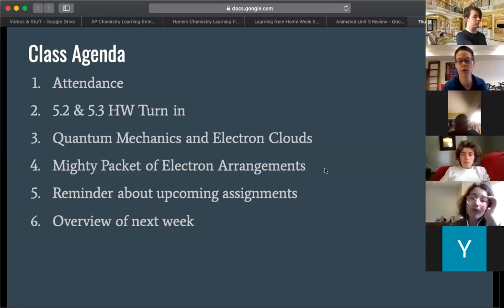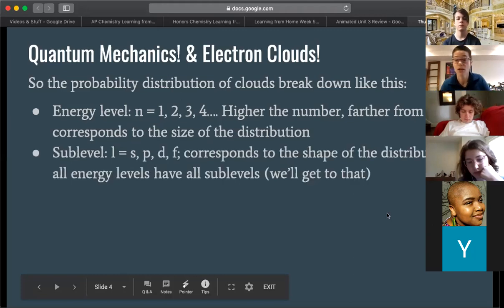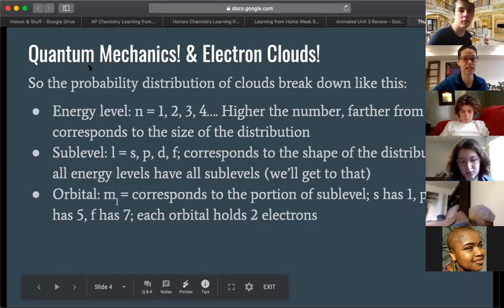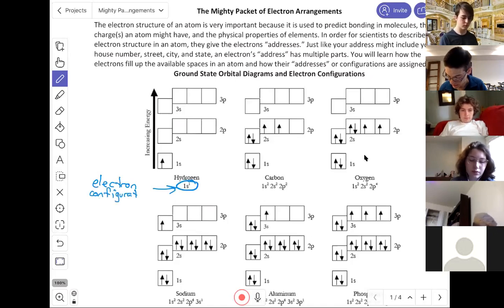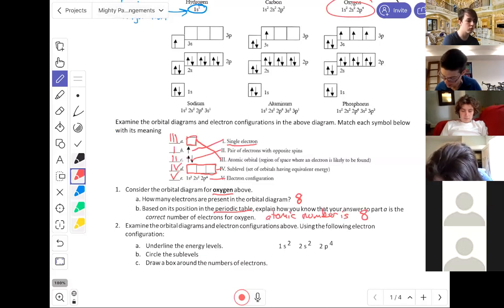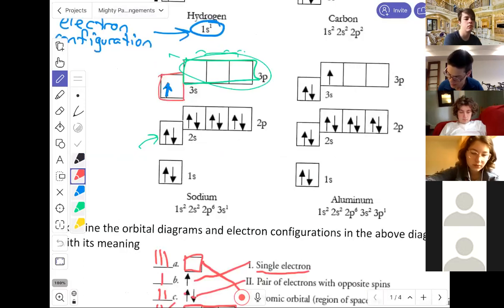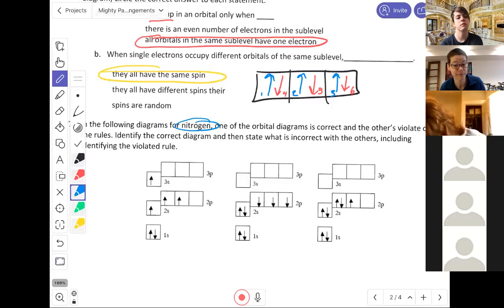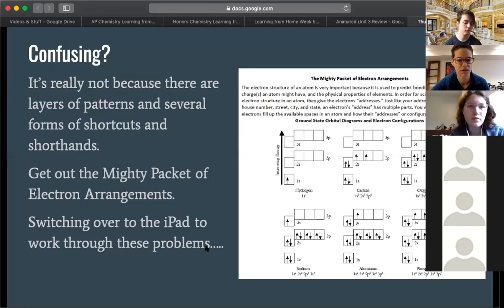Honors class Thursday April 23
We started our introduction to orbital diagrams and electron configurations.